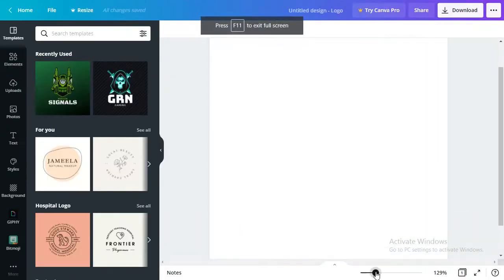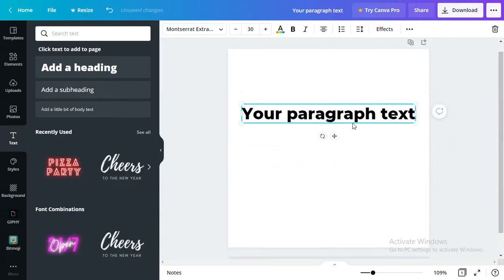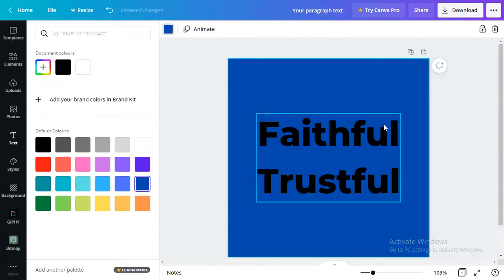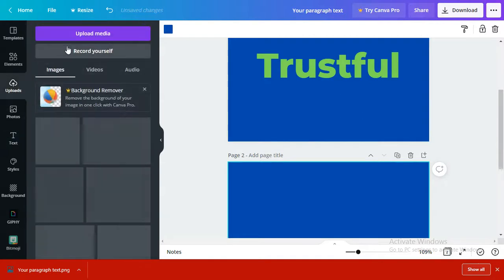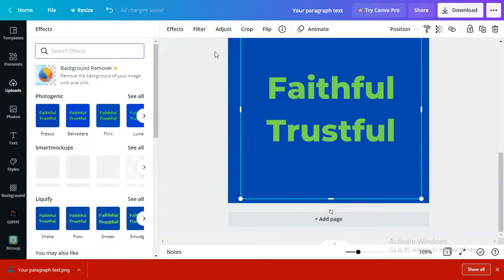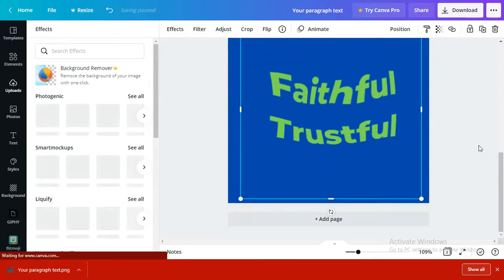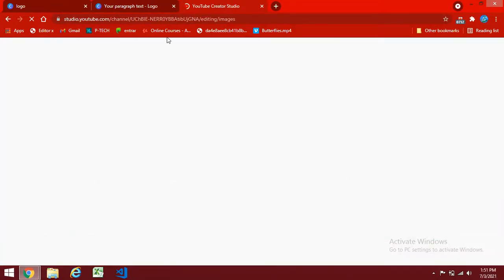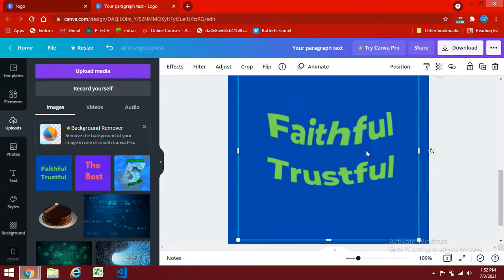How to make WAVY TEXT in Canva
Hello everybody my name is KK Sri Lingaa, video we are going to learn hhow to create WAVY TEXT in Canva.